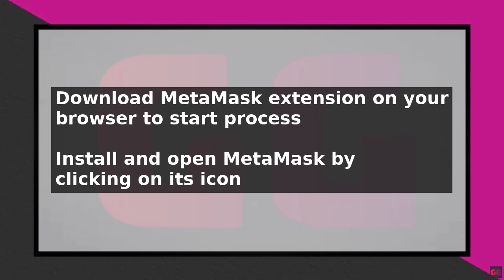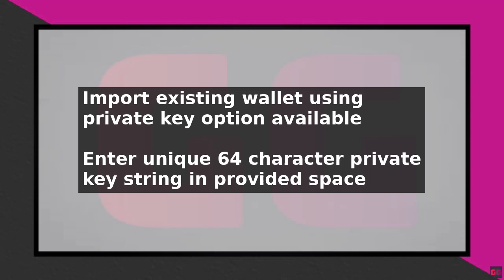How To Open Metamask With Key (2025)